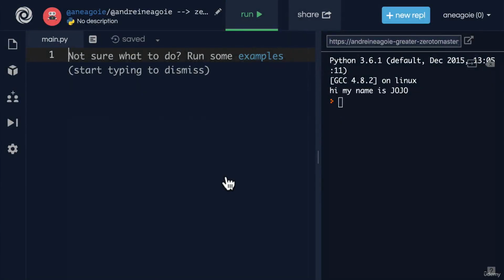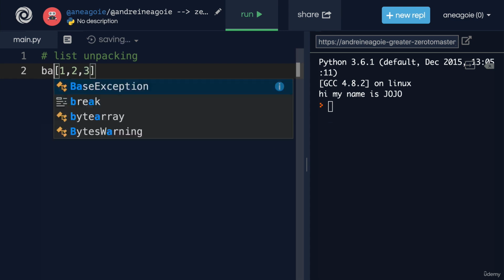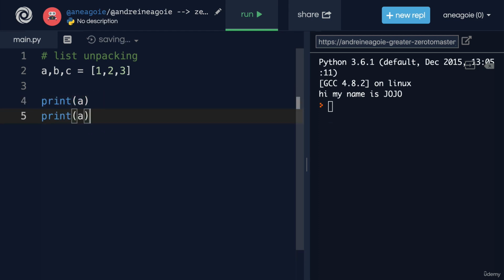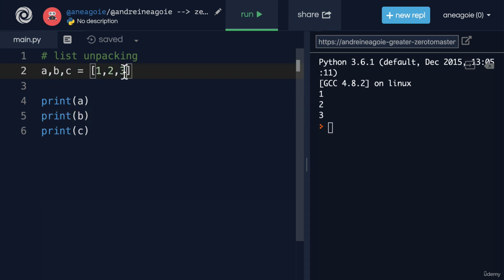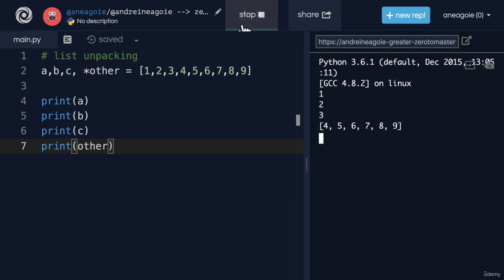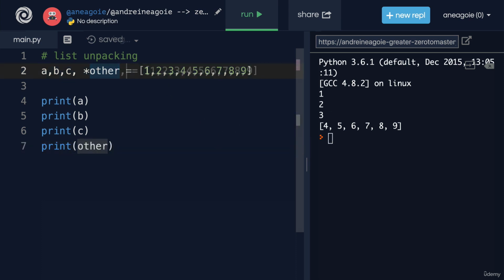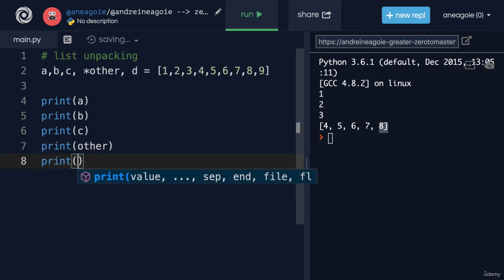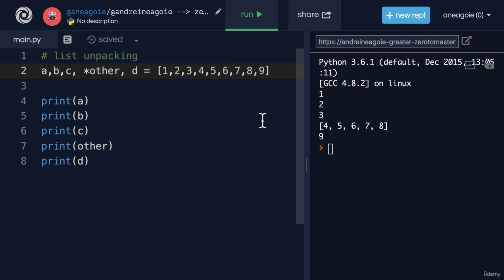*New* Free Python Full course 2023 - List Unpacking in Python 2023